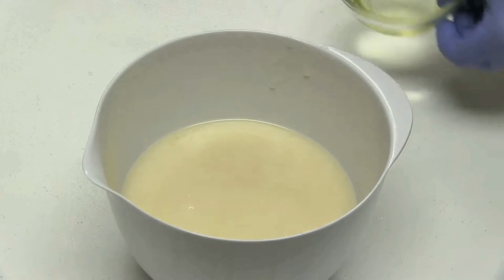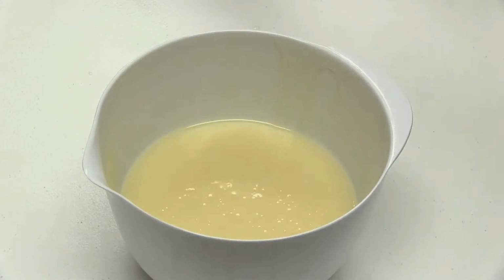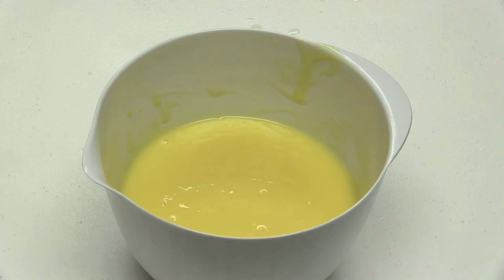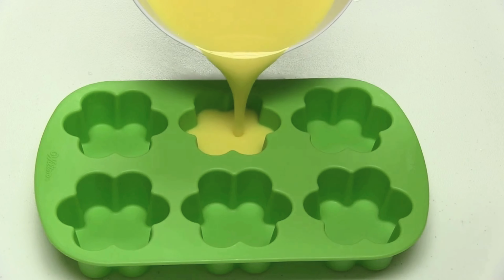Soap Testing Bourbon Pear Fragrance Oil- Natures Garden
Bourbon Pear Fragrance Oil

Experience the luxurious and captivating aroma of our Bourbon Pear Fragrance Oil from Natures Garden. This distinguished aroma blends the rich, warm notes of aged bourbon with the fresh, juicy sweetness of ripe pears. Expertly balanced, this fragrance oil captures the essence of sophistication and comfort. An enchanting mixture of bourbon and pear that will transport you to an autumn evening by the fireplace. Let our Bourbon Pear Fragrance Oil transform your space and your products with an inviting and irresistible scent.

Nature’s Garden
42109 State Route 18